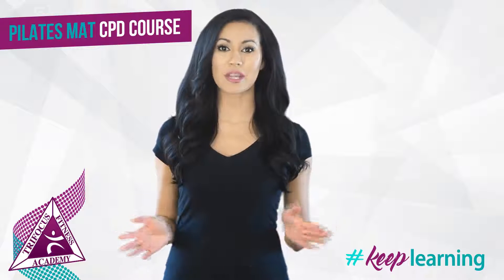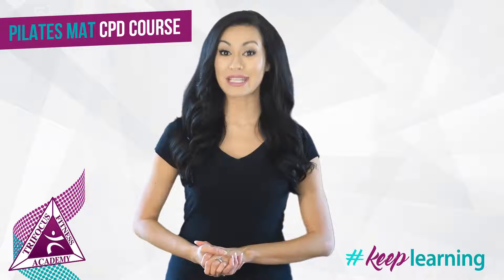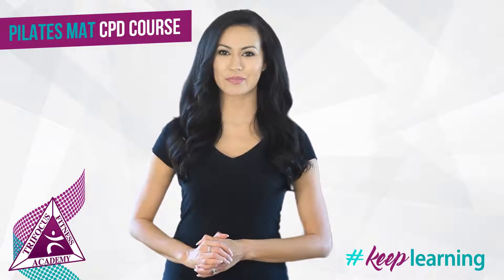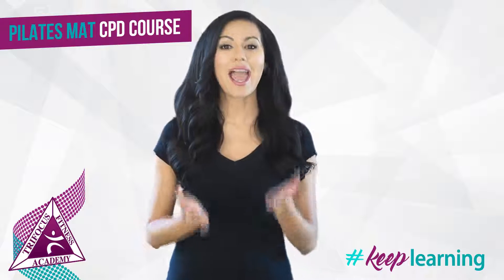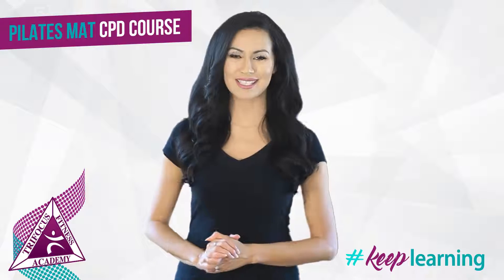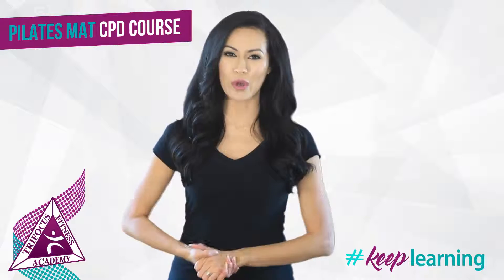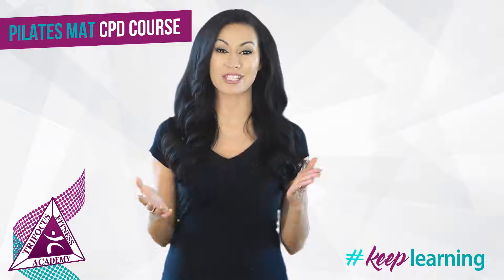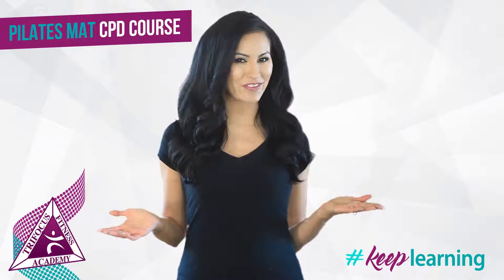Pilates Mat CPD Course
Pilates Mat exercises are the fundamental building blocks of any Pilates routine. Most Pilates routines – whether you’re teaching beginners or advanced students – will start off with some sort of mat exercises.
Exercise professionals, who are keen to learn the basics of sound Pilates practice, need to start off with learning Pilates Mat work. These routines are very easy to integrate into your clients’ existing workouts.
The Pilates Mat CPD Course, which is offered by Trifocus Fitness Academy, is both locally and internationally accredited. What does this mean? Any fitness facility – anywhere in the world - will recognise your CPD points. The CPD course is also online so you can complete it in the comfort of your own home. You have a year to complete it so you can take your time with absorbing what we have to teach you!

Trifocus Fitness Academy – leaders in fitness education

Trifocus Fitness Academy is South Africa's preferred health and fitness educational institution. We offer the most extensive array of fitness and health qualifications and courses on the market.
All programmes are locally and internationally accredited so you can work at ALL commercial, private health or fitness facilities nationwide or abroad when you have finished.